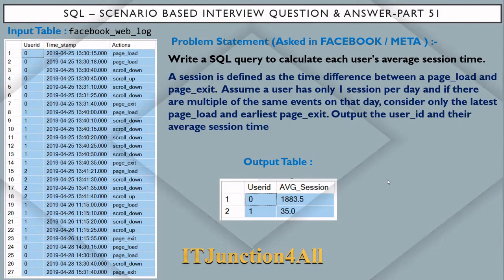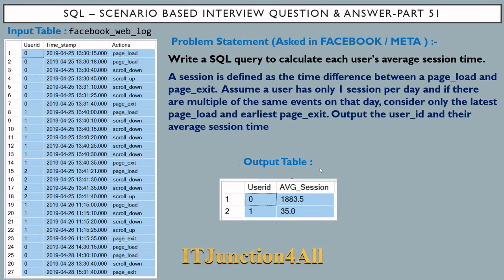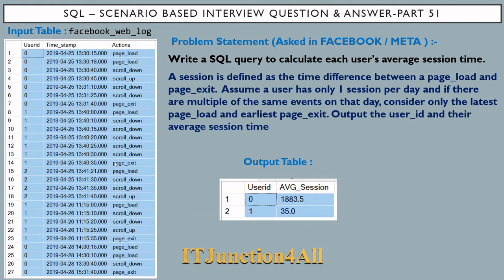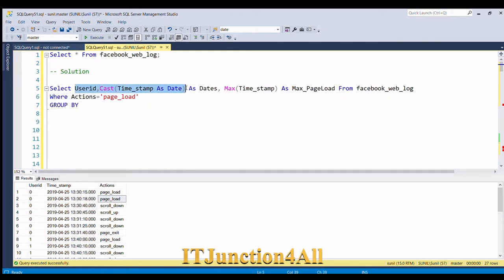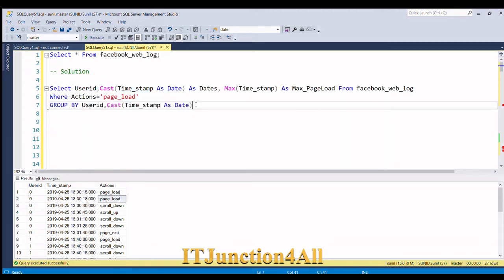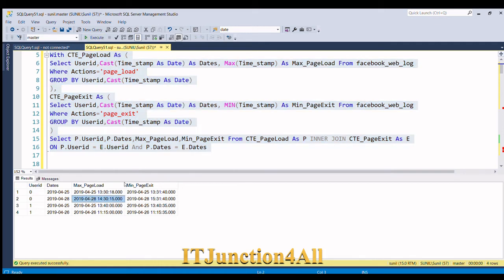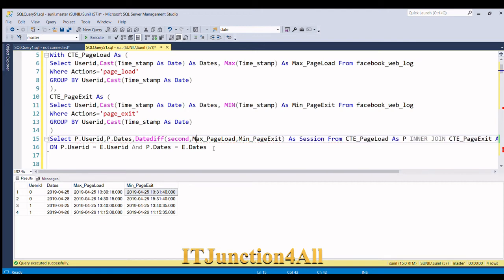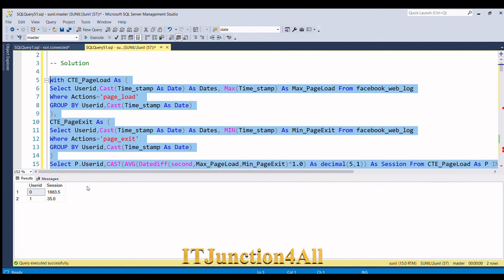SQL Interview Questions And Answers Part 51 | FACEBOOK / META SQL Interview Question And Answer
This question has been asked in FACEBOOK / META  interview. This question will be helpful in cracking any SQL interview

Problem Statement : Write a SQL query to calculate each user's average session time.
A session is defined as the time difference between a page_load and page_exit.  Assume a user has only 1 session per day and if there are multiple of the same events on that day, consider only the latest page_load and earliest page_exit. Output the user_id and their average session time

Create table facebook_web_log
Userid int,
Time_stamp datetime,
Actions varchar(30)